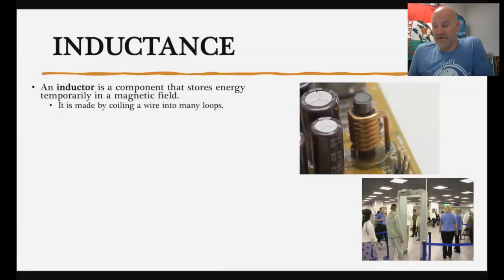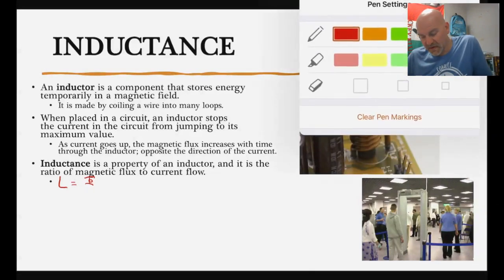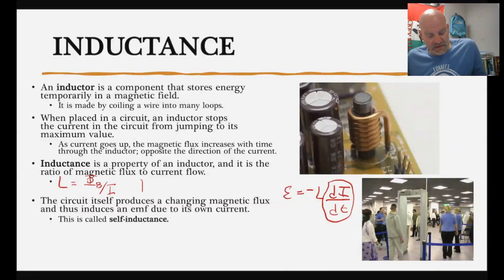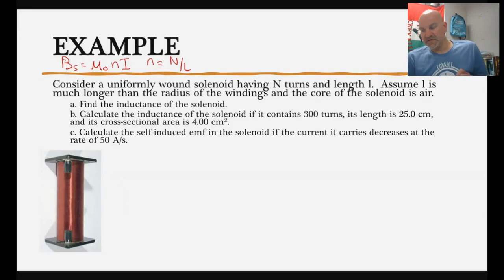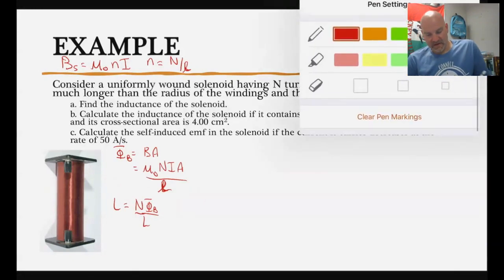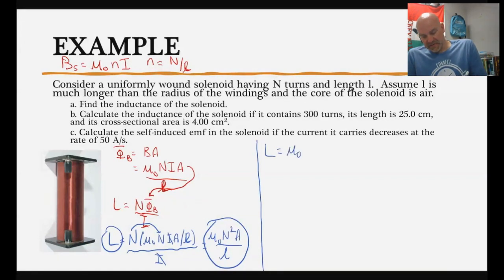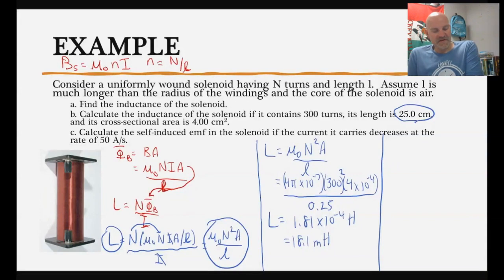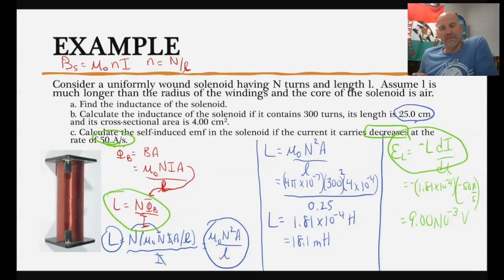AP Physics C - Unit 5EM - Inductance